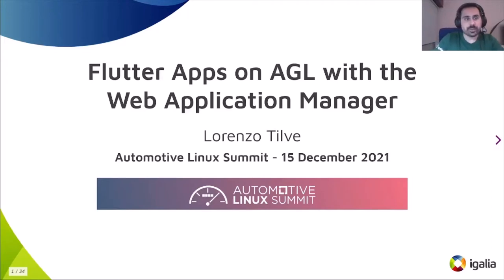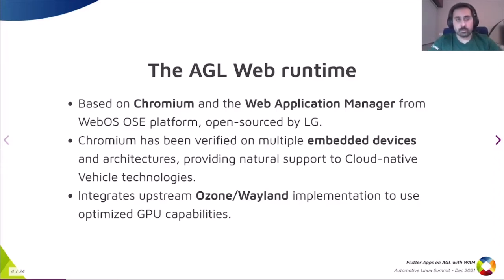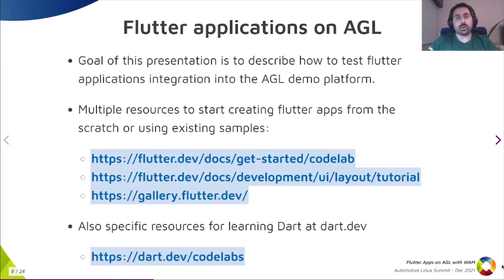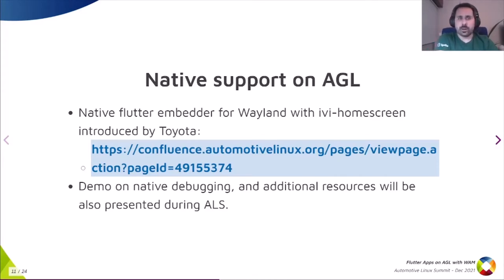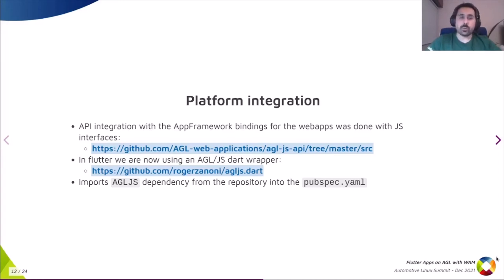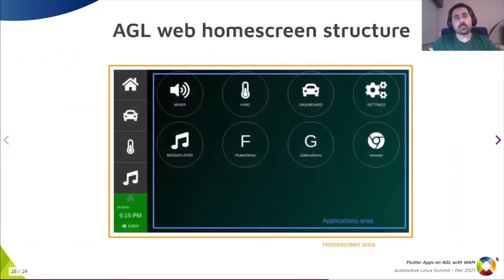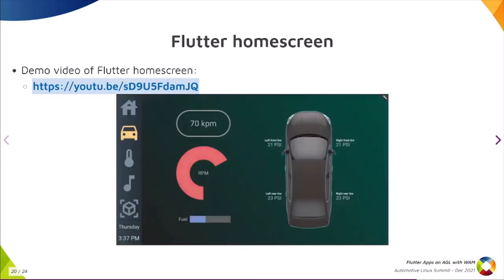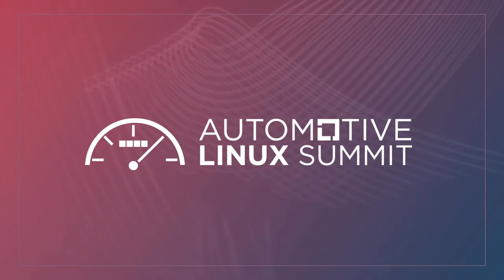Flutter Apps on AGL with the Web Application Manager - Lorenzo Tilve